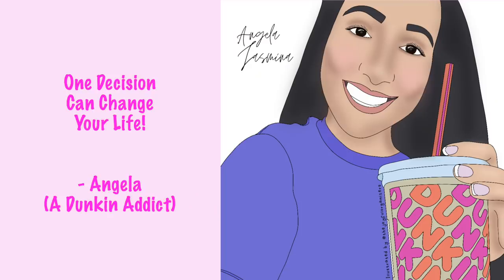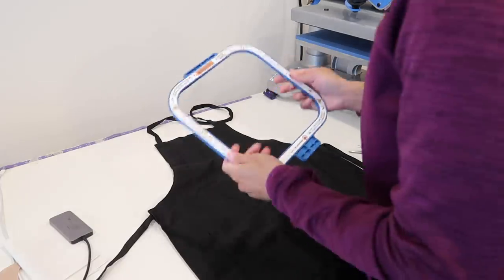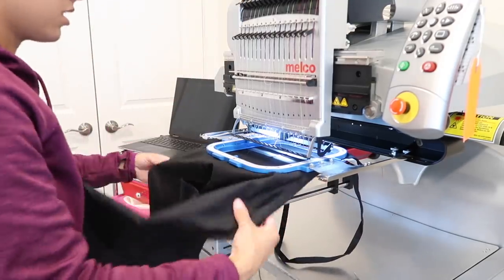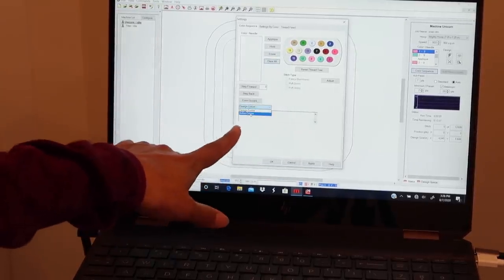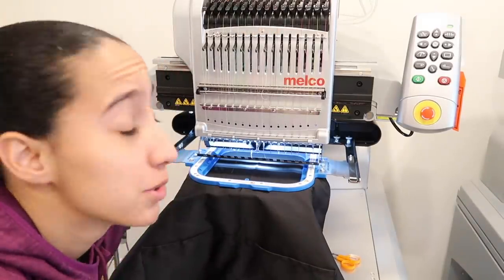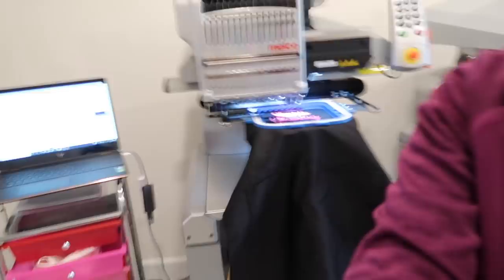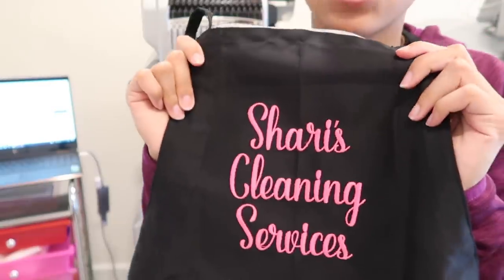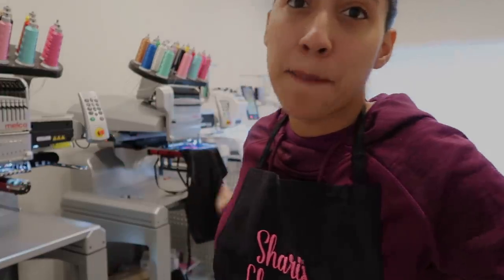Embroidering Aprons on the Melco EMT16X Embroidery Machine!